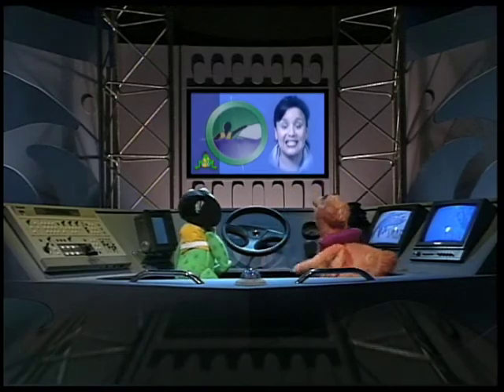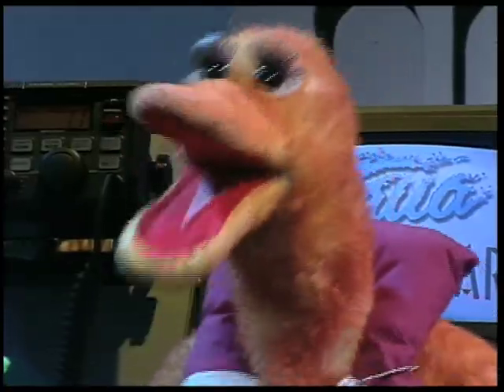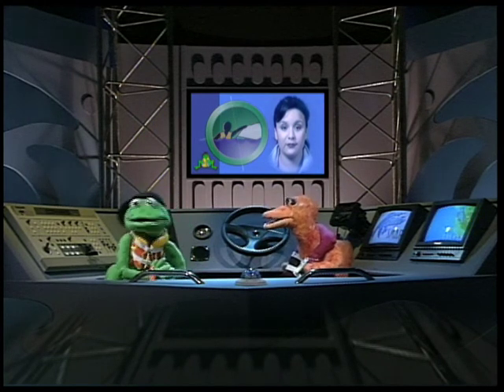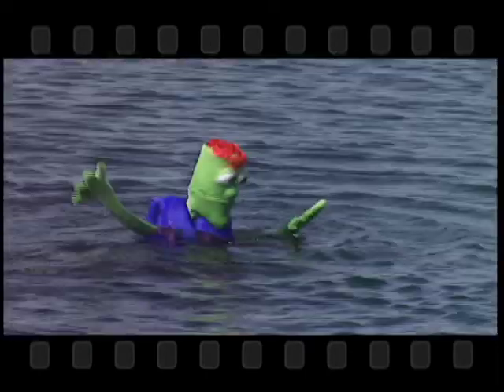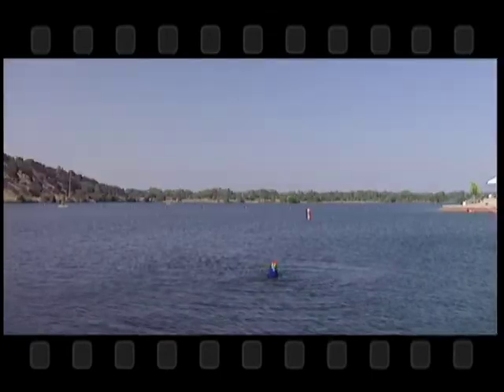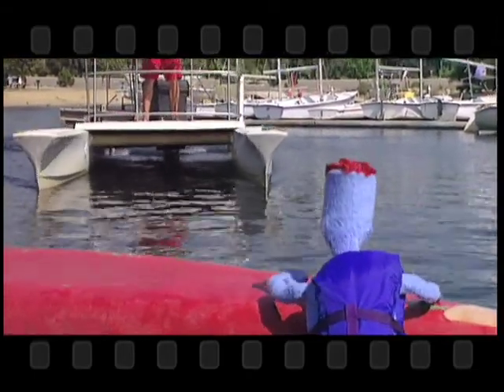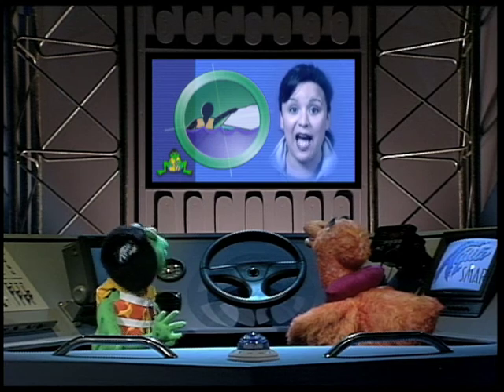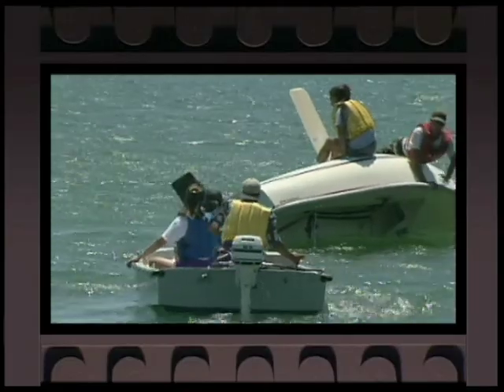AquaSMART - Lesson 7 - Stay With Your Boat!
Stay With Your Boat!